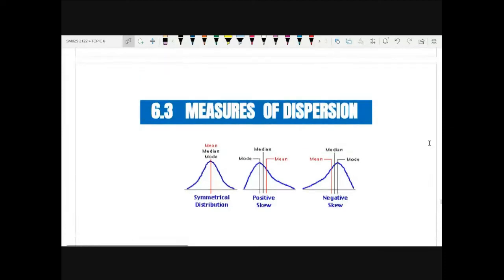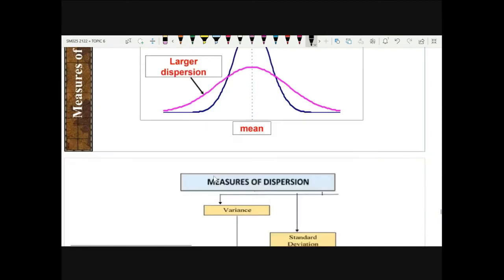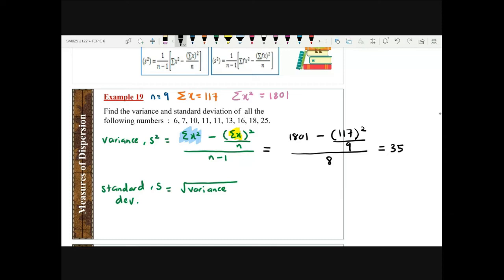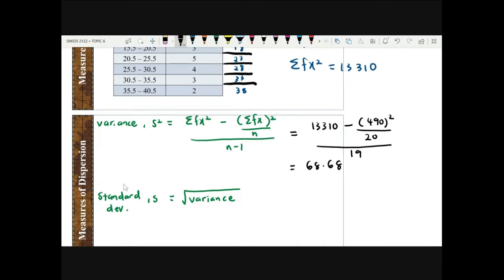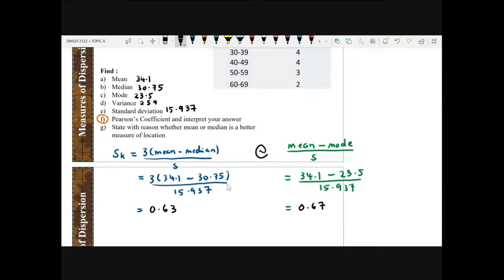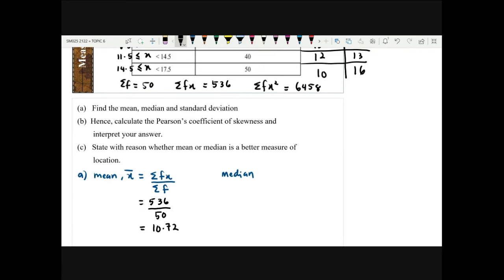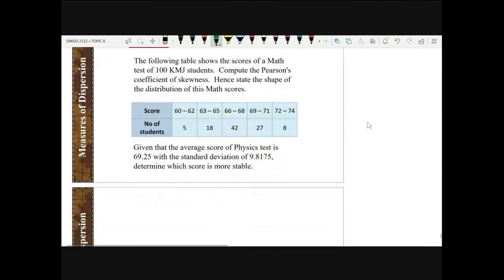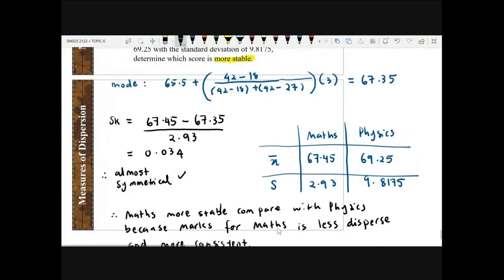SM025 6.3 Measure of Dispersion